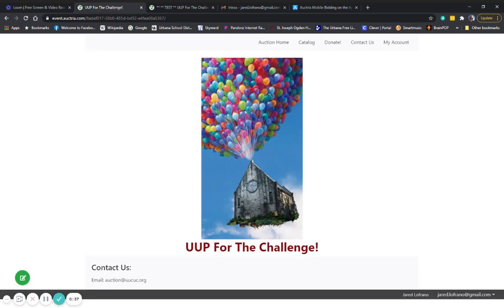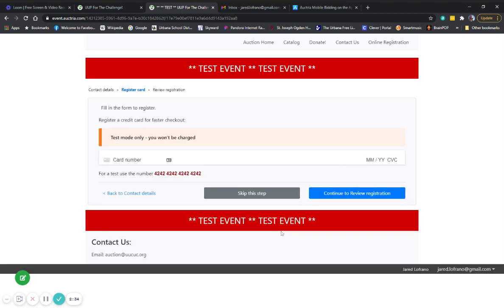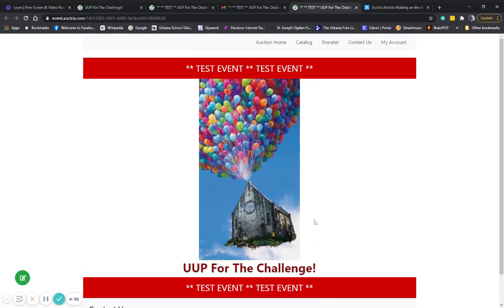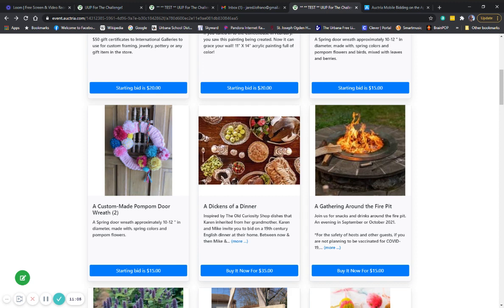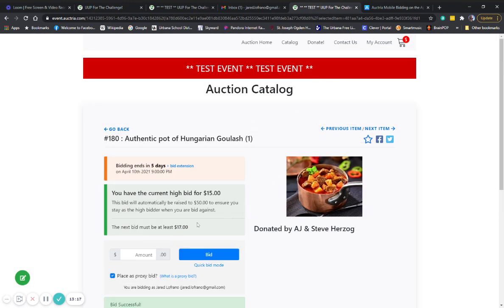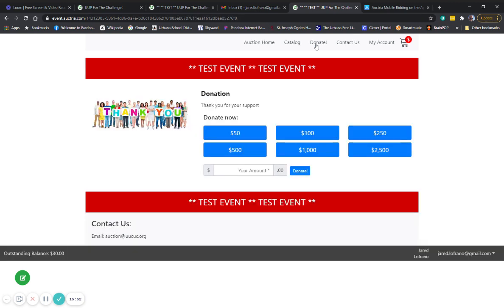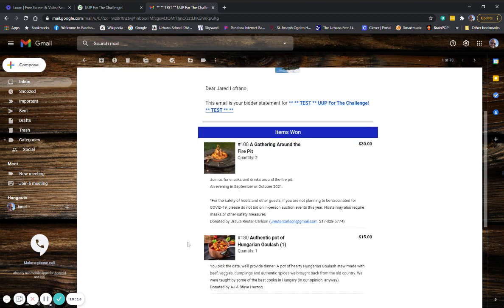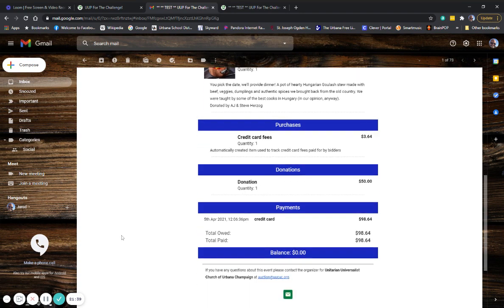UUP For the Challenge! How does this work?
Instructional video explaining how to navigate the auction site (how to register, how to bid, how to pay, how to donate, etc.).